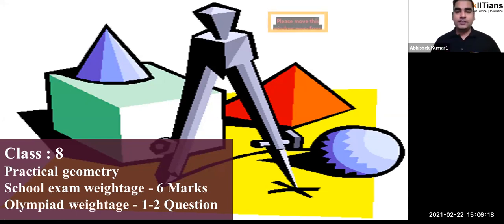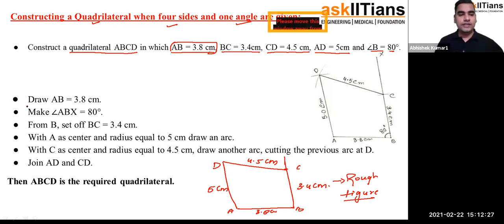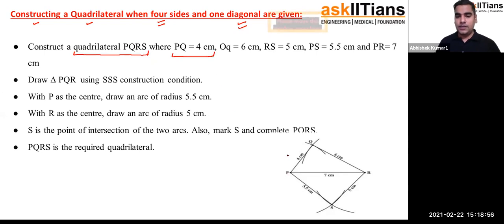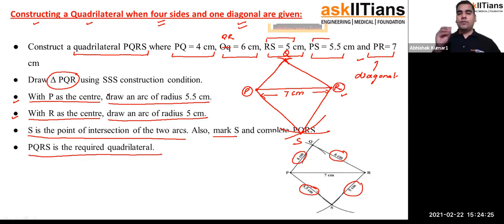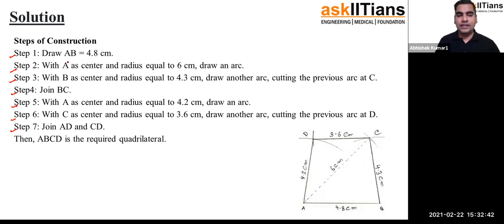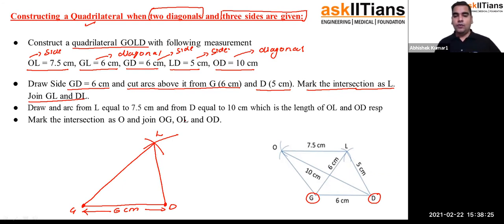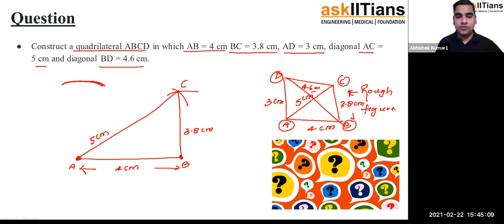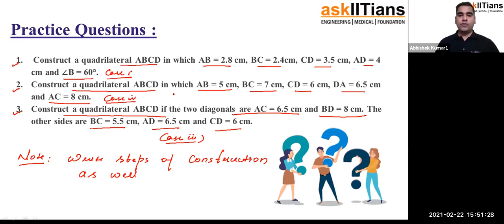Introduction|Lecture-1|Practical Geometry||Maths|Grade- 7||JEE|NEET|| Olympiads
🌟 Introducing AskIITians YouTube Channel Playlist for Class 7th Math - Practical Geometry🌟
Sakshi Kesharwal mam has explained Practical Geometry | Introduction, Construction of a line parallel to given line through a point not on a given line, Constructing a triangle when 3 sides are known(SSS), Constructing a triangle when 2 sides and angle is given(SAS),

For more information on force and pressure, refer to our revision notes on Class 7 math